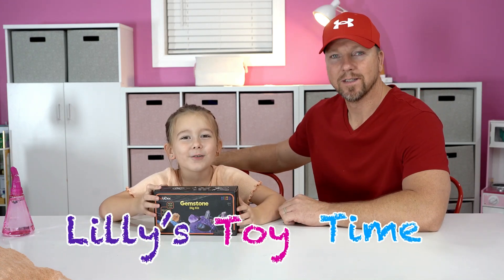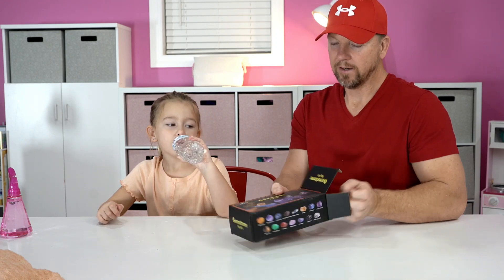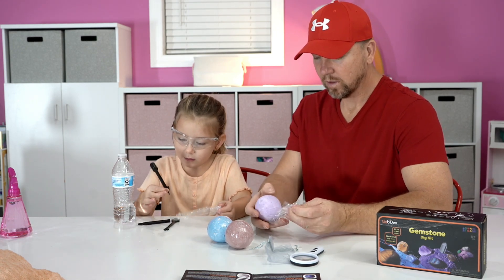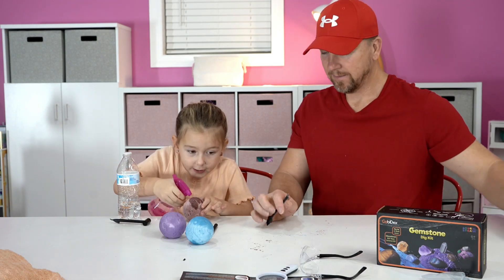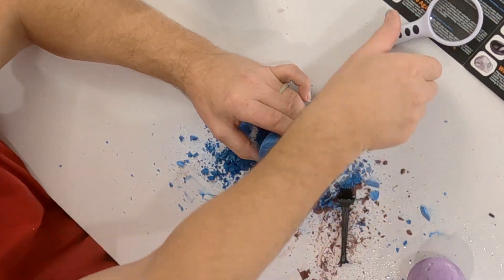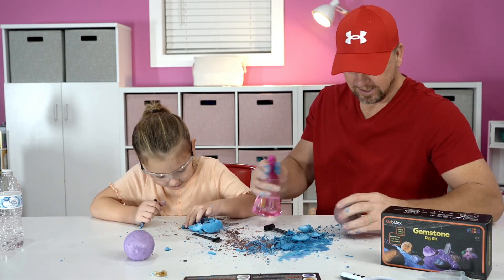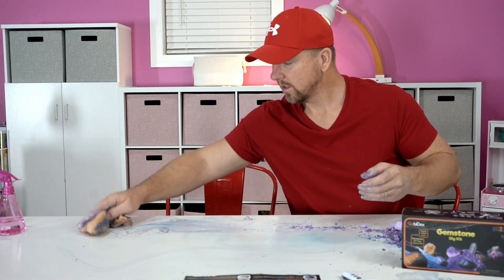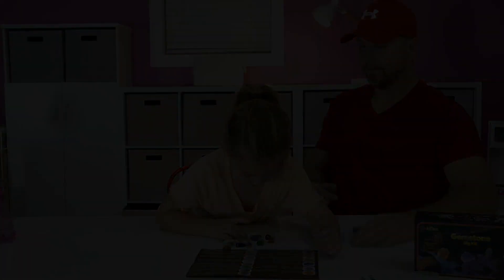Gemstone Dig Kit Science Toy Review 💎💎💎| Educational toys for kids | Lilly’s toy time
There's nothing more exciting in an exploration adventure than breaking plaster and finding crystal treasures.  kids will dig and learn about real gems from around the world in hours, unveil the mysteries of 15 historic gems from millions of years ago, and experience the thrill of digging.

Gobidex science solar system toys make science and learning fun, and are the perfect STEM projects for kids

Click the link below and don’t forget to check out some of our other videos  .

Check out the link below to buy the product:

💢Bluey Unboxing Collection Review | New bluey toys 2023 | Moose toys | Lilly’s toy time

💢Little Live Pets|Lil' Mouse Toy Unboxing|Little LIVE Pets Bird and Cage Toy Review| lilly's toy time

💢Little Live Pets | My Pet Lamb Snowy Unboxing Review | cute & FUN Interactive Toy| Lilly’s toy time

💢Unboxing Do Do Kangaroo toy 🦘| new toys unboxing 2023|Lilly’s toy time

💢Unboxing the new Magic Mixlings Pixlings Doll | Unia The Unicorn Pixling✨️| Lilly’s toy time

toy review and unboxing, interactive toys for kids,Solar System Science Kit for Kids,Educational Space Toys Planet Collection Kit,Science Projects Gift for Boys&Girls ,Space Dig Toy,Educational STEM Toys,Fun excavation adventure,GobiDex Gemstones Dig Kit,Archaeology Geology Science Projects Gift for Boys&Girls ,Gemstone Dig Kit Science Toy Review,Educational toys for kids,Lilly’s toy time